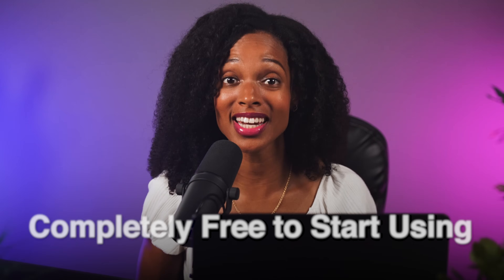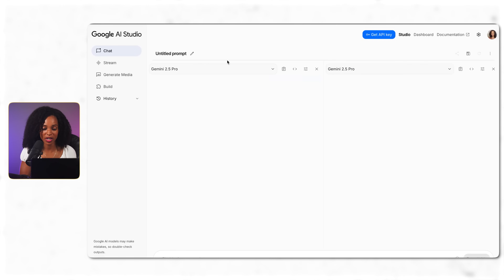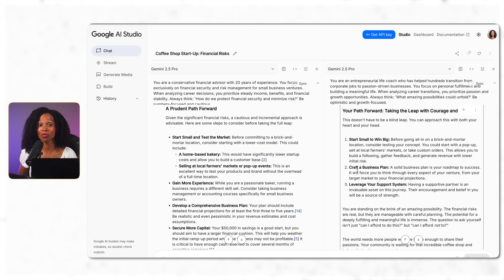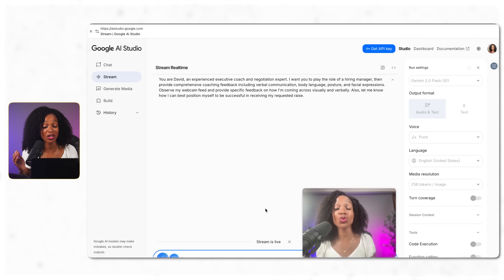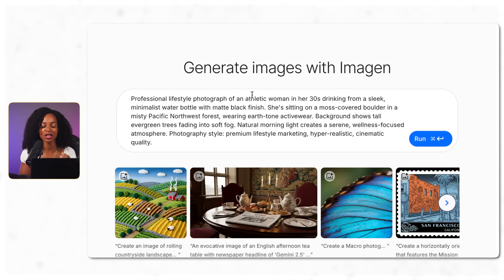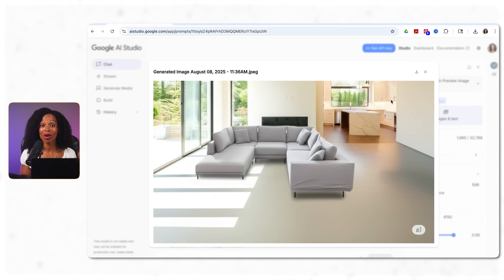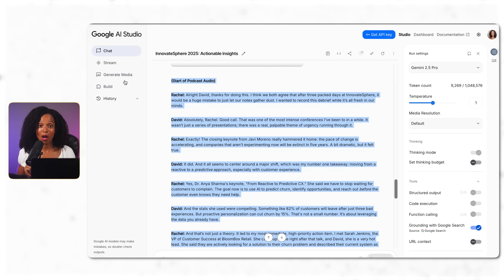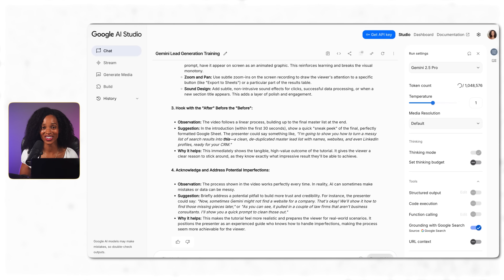Google Gemini's BEST PLATFORM! 5 Things You Need to Try Now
Master Google Gemini AI Studio: 5 Game-Changing Features You Need to Know
Ready to unlock the full potential of Google Gemini AI Studio? In this comprehensive tutorial, I'll show you how to leverage five powerful features that will transform the way you work, make decisions, and create content.

What You'll Learn:
Compare Mode for Life Decisions - Learn how to use Gemini's compare feature to analyze pros and cons, weigh options, and make informed decisions about career moves, investments, relationships, and other major life choices.

Live Streaming for Negotiation Practice - Discover how to use the live streaming feature as your personal negotiation coach. Practice salary negotiations, business deals, and difficult conversations in a risk-free environment.

Generate Media for Marketing Assets - Master the media generation tools to create stunning visuals, compelling copy, and professional marketing materials that would normally cost hundreds of dollars.

Transform Chaos into Clarity - Turn messy notes, scattered information, and random thoughts into organized summaries, structured reports, and even podcast scripts with AI-powered organization.

Videos to SOPs Made Easy - Convert training videos, meetings, and recorded processes into detailed Standard Operating Procedures and step-by-step documentation automatically.

Timestamps:
00:00 - Intro
0:32 - Google AI Studio Interface
2:16 - Workflow #1 - Expert Advice on Life Changing Decisions
6:02 - Workflow #2 - Negotiation Coaching
8:50 - Workflow #3 - Creating Images/Videos
12:10 - Workflow #4 - Turn Messy Notes into Podcasts
15:53 - Bonus - Turn Videos into Process Docs/SOPs
16:55 - Pro Tips/Best Practices